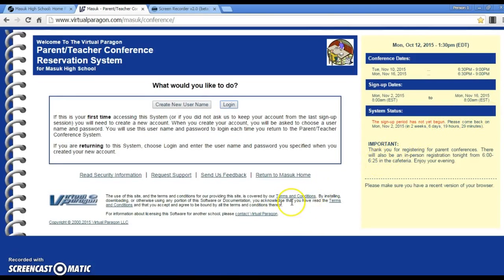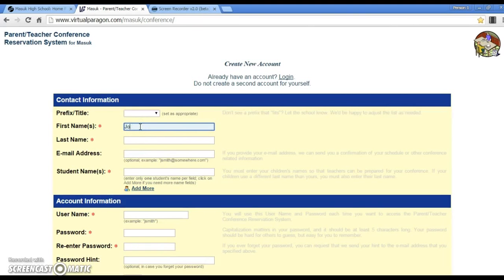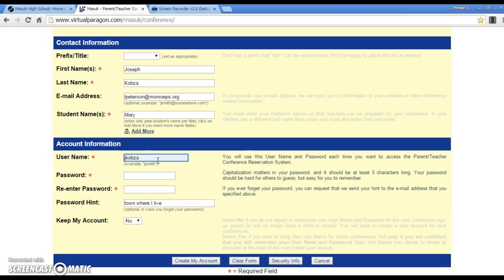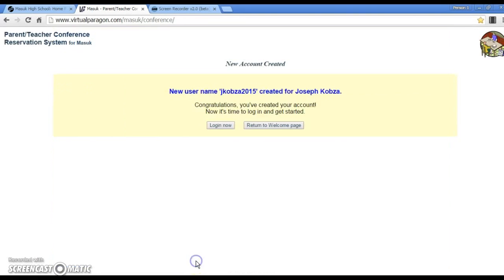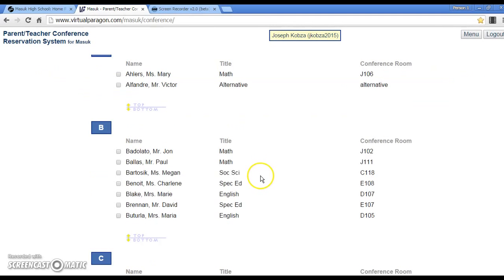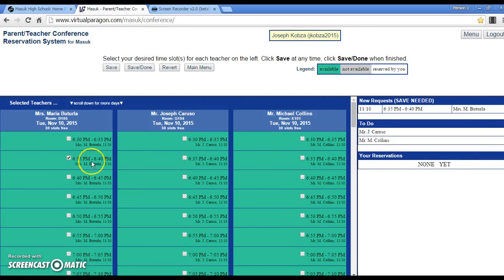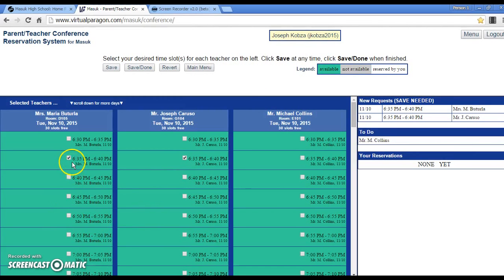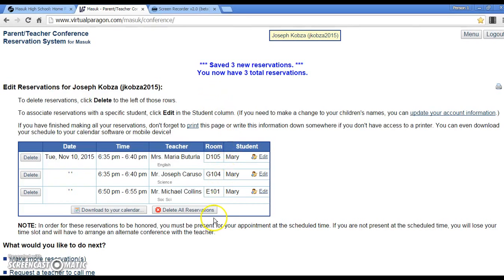Copy of Conferences 2015